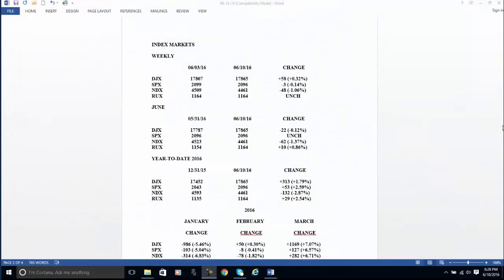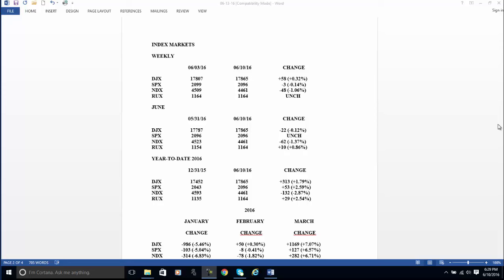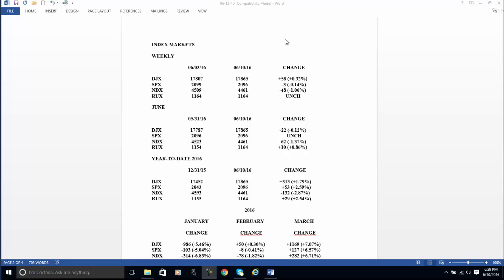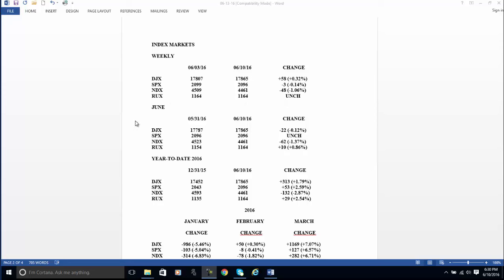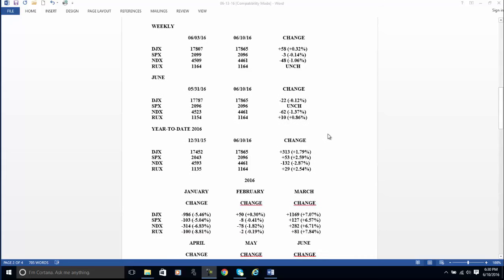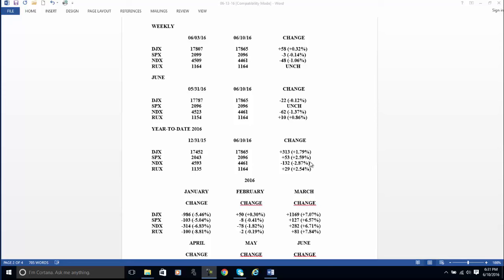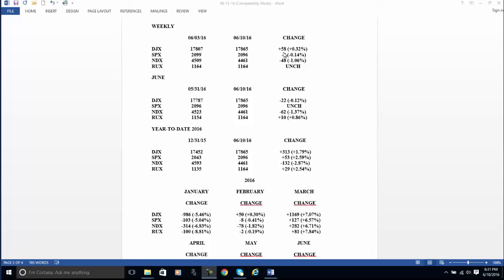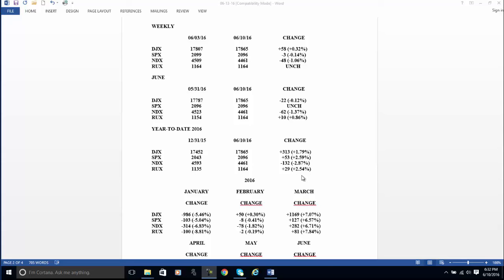Simpler Futures: These Statistical Charts Just About Say It All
Three different time frames all telling me one thing. The indexes are mixed which is making for very difficult trading. I need to find something else to trade.

Tony LaPorta
Forecast for Monday, June 13, 2016

Learn how to trade options by joining our elite insiders club of options traders worldwide. John F. Carter, an experienced professional options trader, leads community members through live trades daily while explaining strategies, significant market opportunities, and daily trading lessons. Together, newbies and experienced traders alike share knowledge, experience and support one another in this active trading forum.